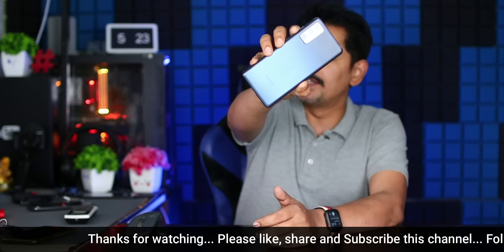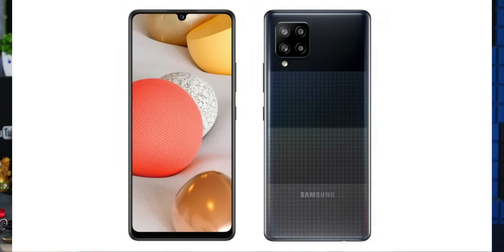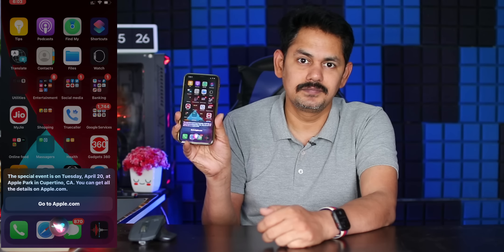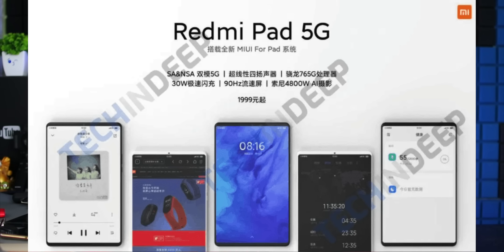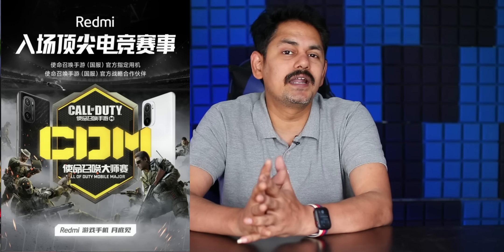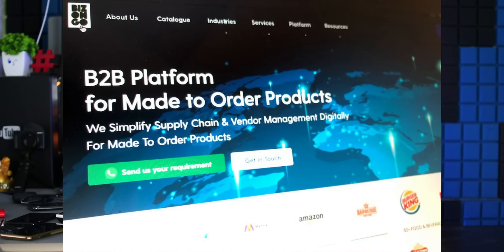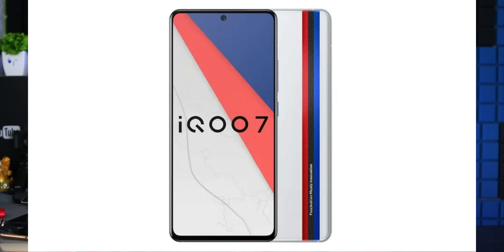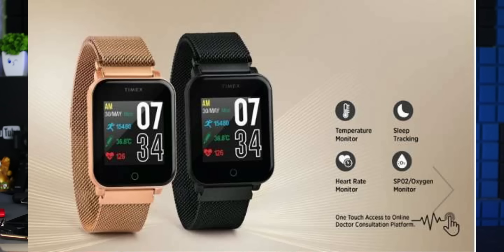Telugu TechNews 940: iQoo 7 via Amazon India, Redmi Gaming Mobile, Bitcoin Record High, LG Wing now